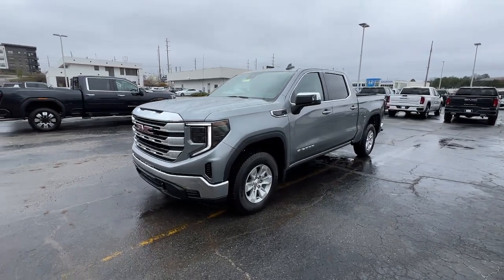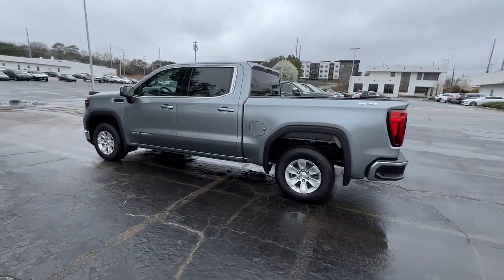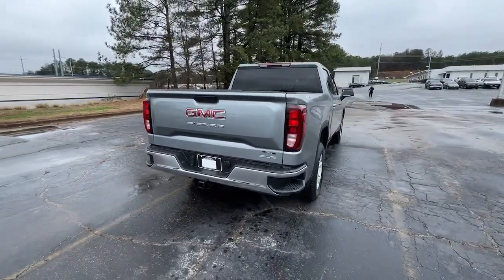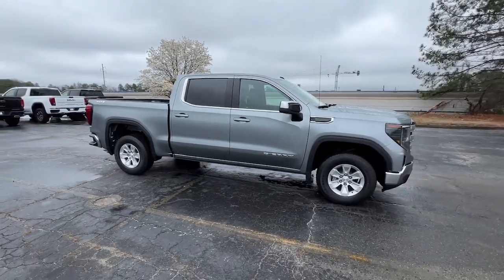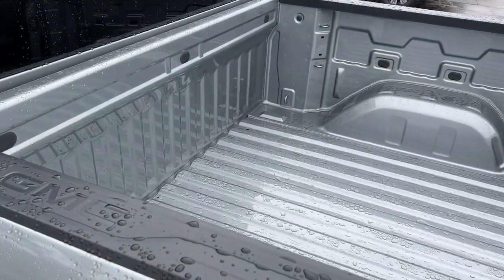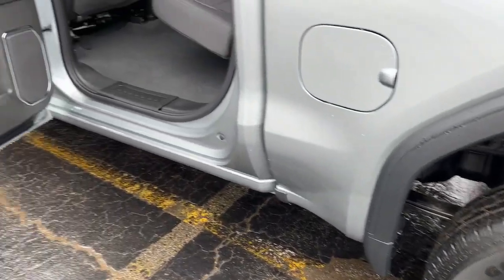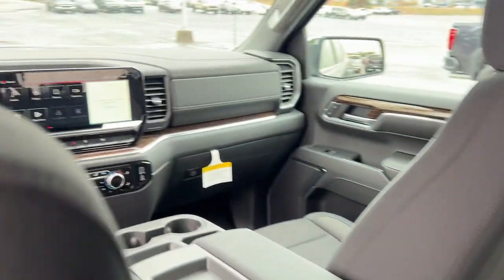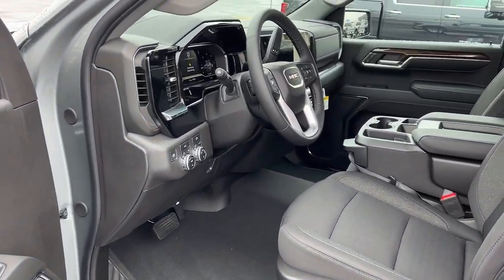2024 GMC Sierra_1500 Smyrna, Marietta, Kennesaw, Woodstock, Atlanta RG247772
Sterling Metallic New 2024 GMC Sierra_1500 SLE available in 2150 Cobb Parkway, SE, Smyna, Georgia at Capital Buick GMC. Servicing the Smyrna, Marietta, Kennesaw, Woodstock, Atlanta, GA area.

TRANSMISSION  8-SPEED AUTOMATIC  (COLUMN SHIFTER) ELECTRONICALLY CONTROLLED  with overdrive and tow/haul mode.